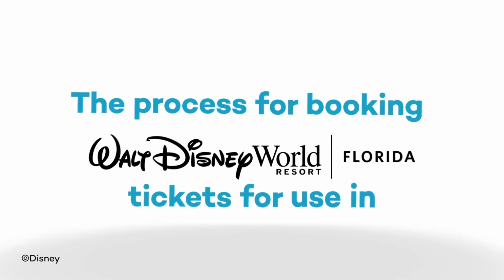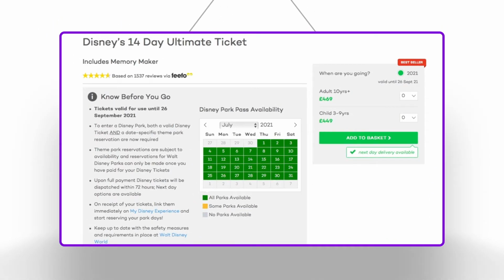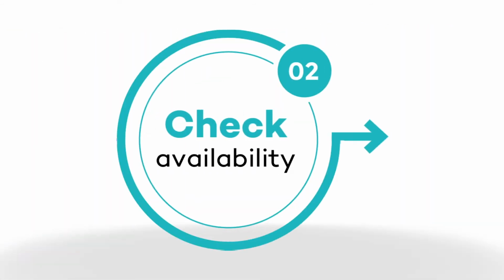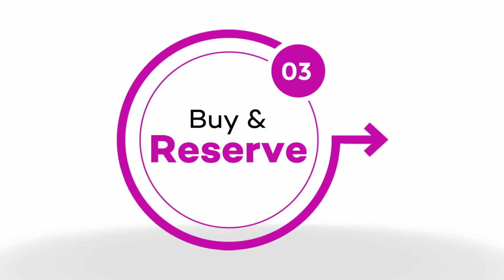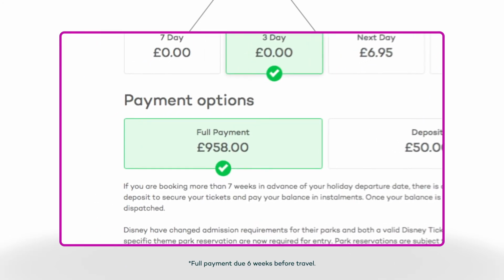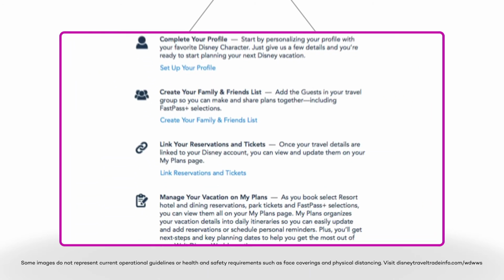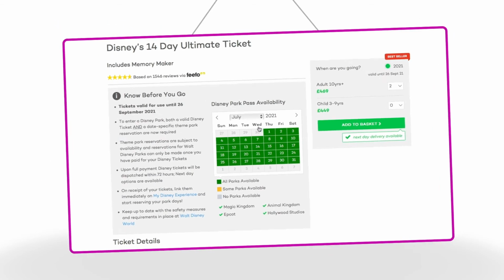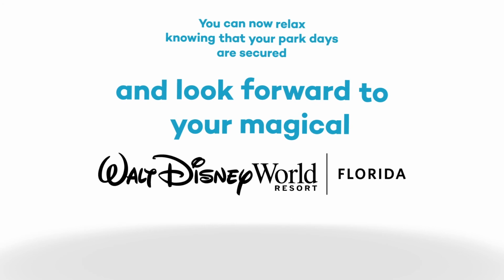Step-by-step guide to booking your Disney Tickets in 2020 and 2021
Now, before you make your booking you should follow these three steps:
1. Know before you go
Keep up to date on current physical distancing guidance and any changes to the usual park         experience.

2. Check availability
    You need a valid Theme Park reservation as well as your tickets to get into the Disney Parks. So, on our website, view the availability calendar for the Disney Parks to check around the time you plan to travel.

3. Buy & reserve
    Once you've checked availability, buy your tickets with AttractionTickets.com. We recommend you pay in full, as you'll need your ticket numbers to book the days you want at Walt Disney World Resort. However, deposit options are available.
Your ticket numbers will be emailed to you within 48 hours of your booking. These numbers will enable you to link your tickets to My Disney Experience and reserve your park days using the Disney Park Pass Reservation System.
Then, you'll receive your gate ready, physical branded tickets within 72 hours of your booking.

And, to give you extra peace of mind, tickets that are linked to My Disney Experience can still be amended or cancelled in line with our Terms & Conditions.

You can now relax, knowing that your park days are secured and look forward to your magical Walt Disney World Resort Florida holiday!